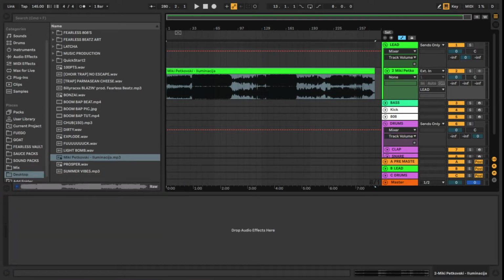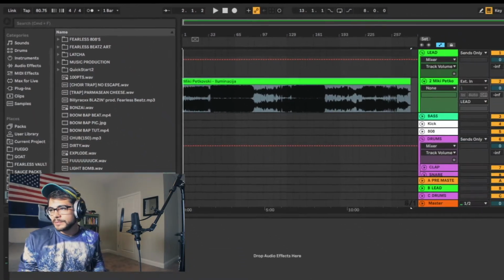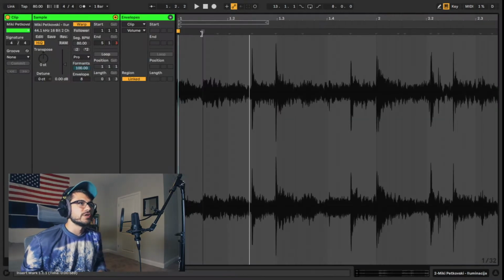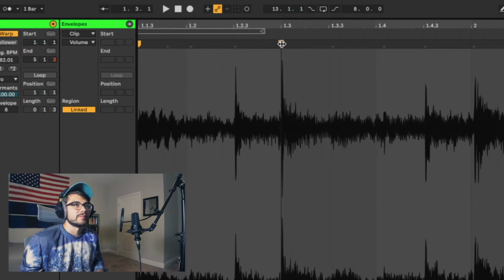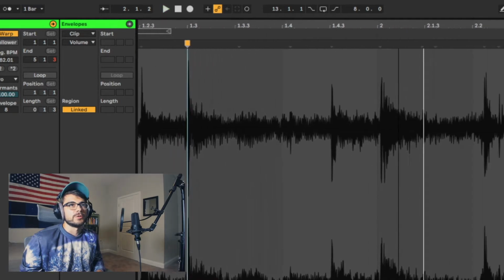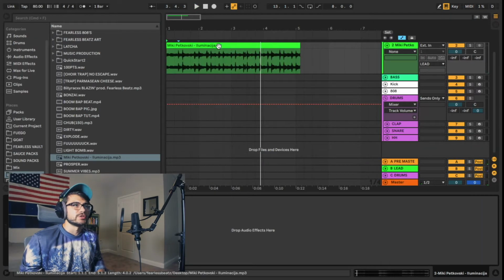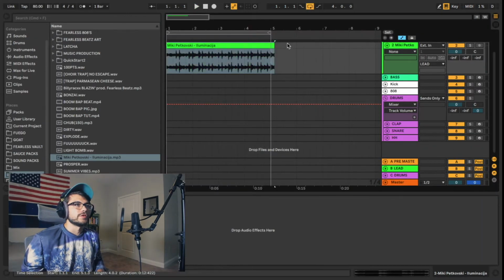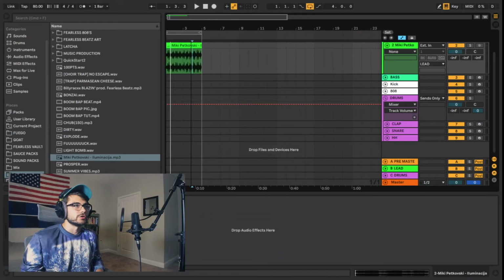Warping In Ableton | How To Warp Samples QUICK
This is the beat way to warp your samples quickly in Ableton

Warp fast and have more time for the BEAT

FREE Packs!